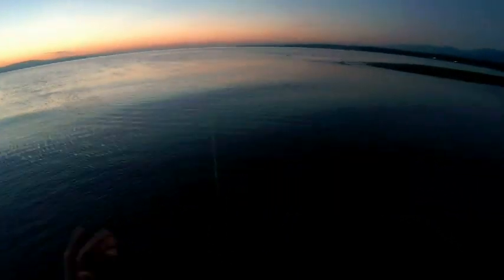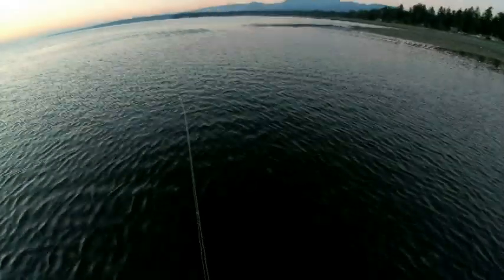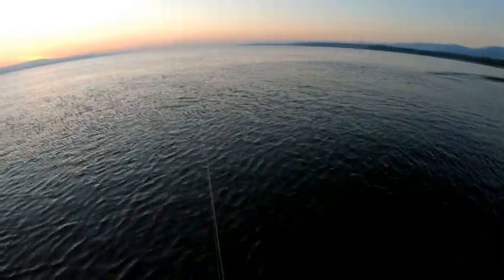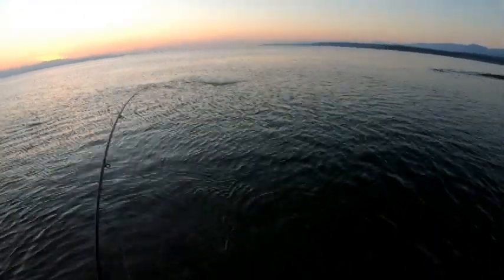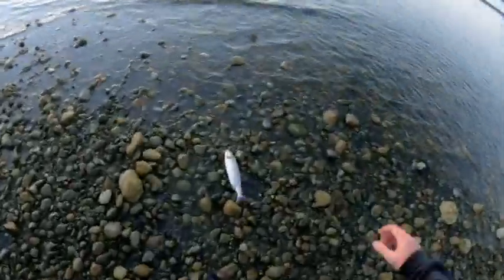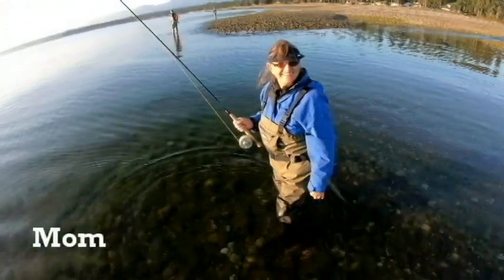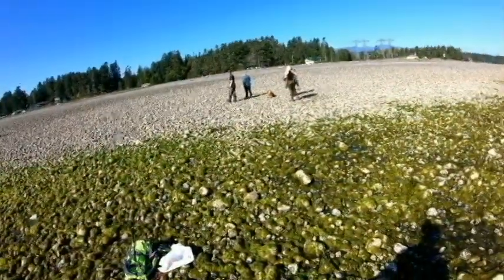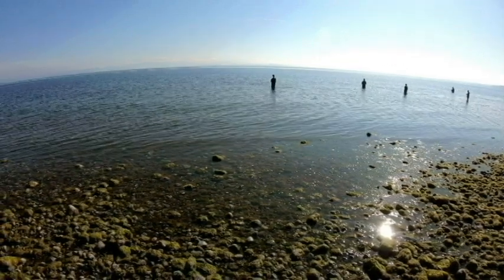Fly Fishing For Pinks Off The Beach Part 5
Nile Creek

Got to Nile Creek this morning at 0430.. It was dark! lol..What a beautiful morning tho.
As soon as I got down to the water there was literally hundreds of fish right in front of me just 10 ft away..  I couldn't have come down at a more perfect time.. Within the first 30 minutes I had 6 on.. Now I'm not saying I landed all 6..  I had about 10 on in total for the time I was there.. At least I managed to bring some home for the smoker..

Gear Used:

Echo Carbon XL 9'6 6wt 4pc fly rod.
Redington Behemoth 5/6 SW fly reel.
Rio Gold In-Touch 6wt floating line.
9ft fluorocarbon tapered leader 9lb.
Pink Fly (my go to).

Camera Gear: GoPro Hero 7 Black

Fishing: Scott / Mom
Filming: Scott
Editing: Scott